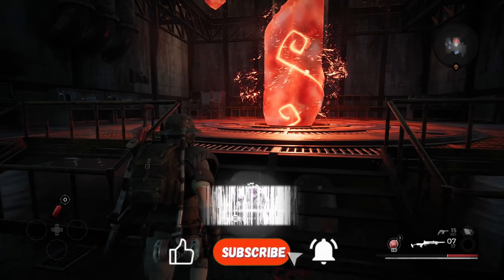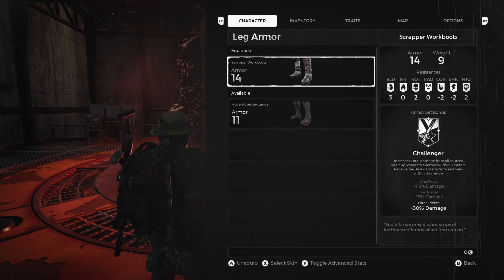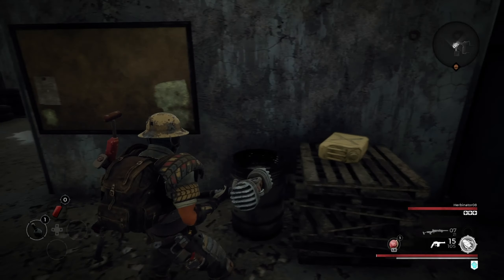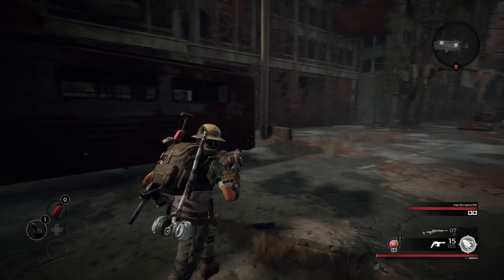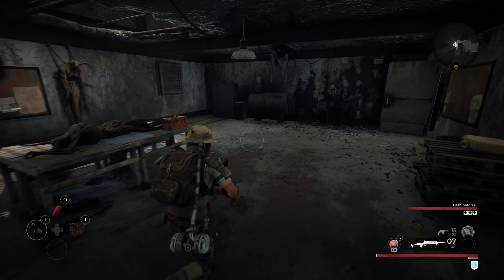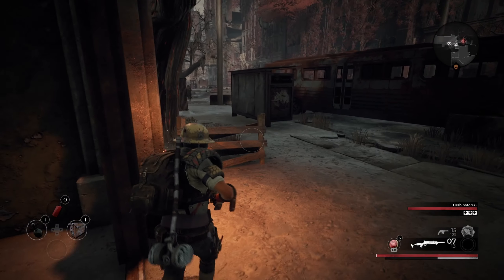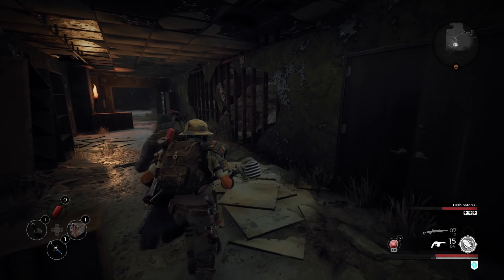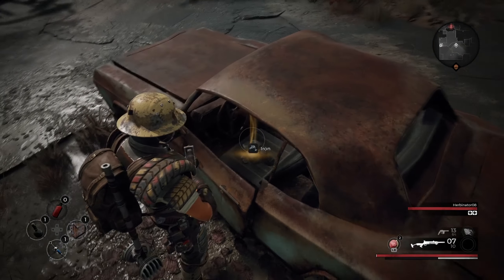Remnant From The Ashes Featuring Herbinator! | Episode 02 | So It Begins!!!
This time the Herb-tastic wonder and I are getting in over our heads in this post-apocalyptic wasteland full of Mother Nature's monsters!!! The Root has invaded and is taking over the world. Most of the world has already fallen and it is down to a few scrappy survivors to fight back! Can we save the world from impending doom? Join us as we struggle to survive in this amazing co-op adventure!